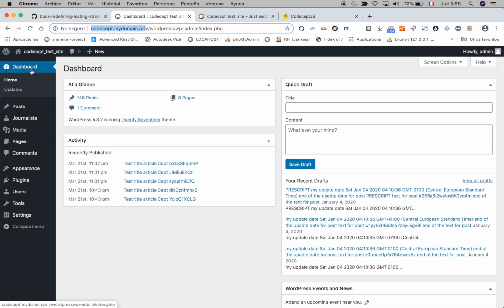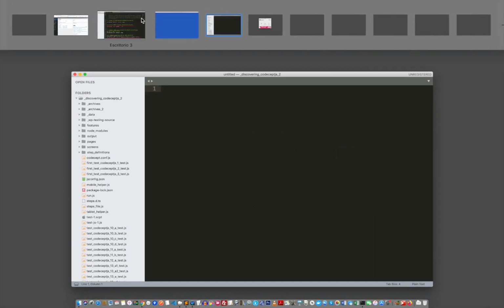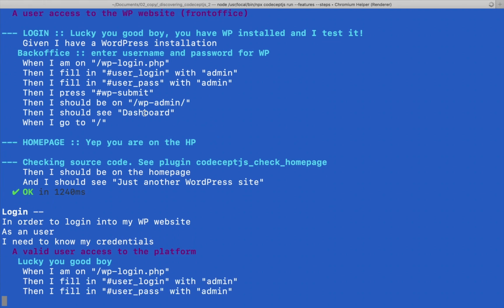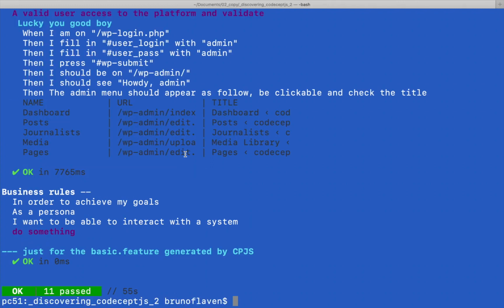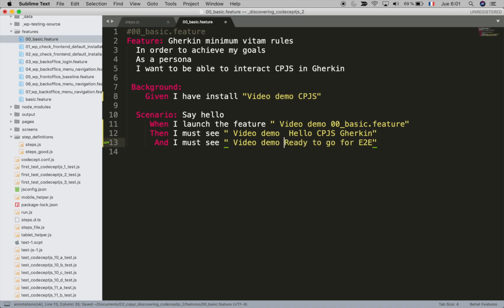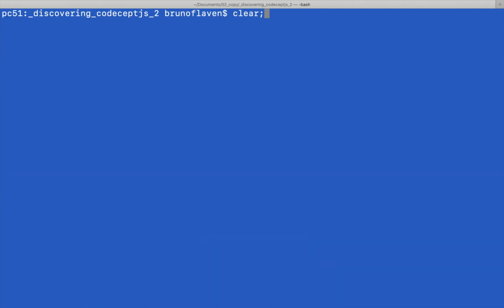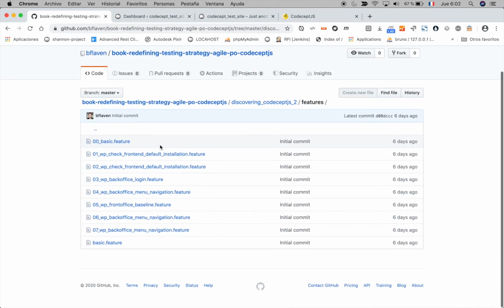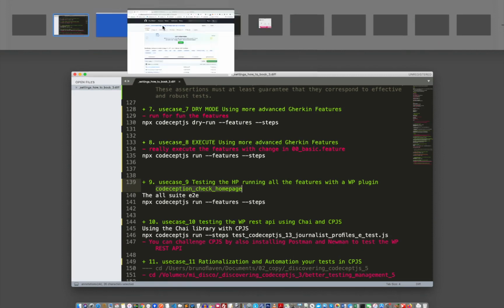Video #7 With CodeceptJS, launching advanced Gherkin Features for WordPress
In this video, we really launch the Gherkin Features to run the tests on our locally installed WordPress e.g. npx codeceptjs run --features --steps. We will also see how to modify a Feature 00_basic.feature to fully grasp the notion of Definition of Done (DoD), if used in the Agile method.

This Video #7 is part of a serie of 10 Videos for the BOOK #3 "Redefining a testing automation strategy for a P.O. with CodeceptJS & WordPress"The continuous learning trilogy"